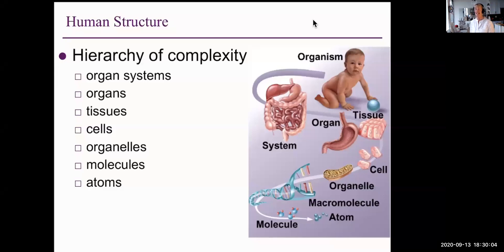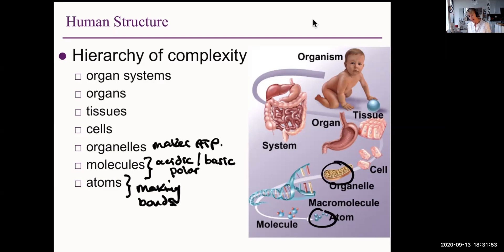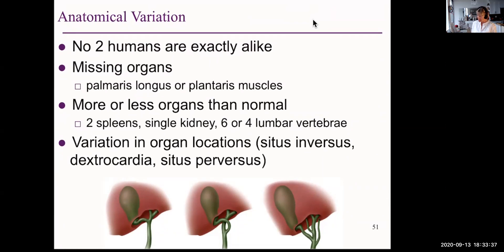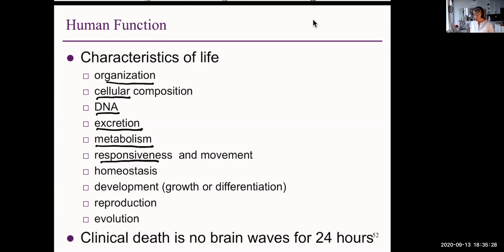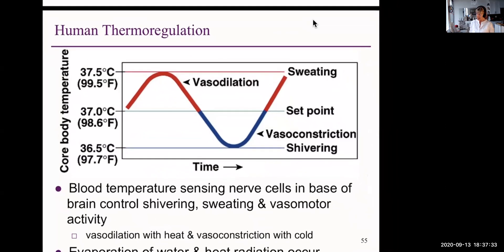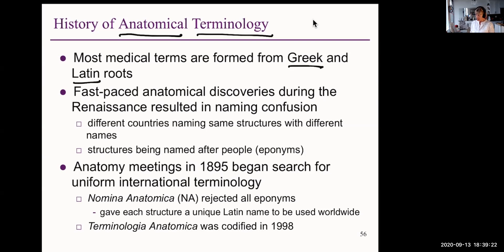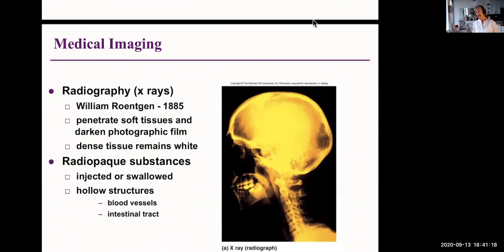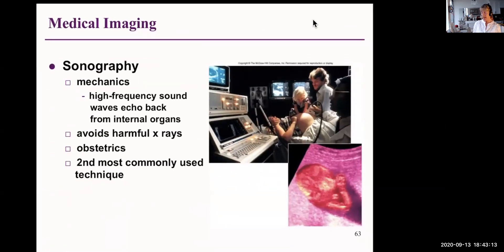1120 Ch1 Part5 human structure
This Vancouver Community College Biology 1120 video is Part 5 of Chapter 1: Human structure, homeostasis, medical terminology, imaging.   Instructor: Maria Morlin